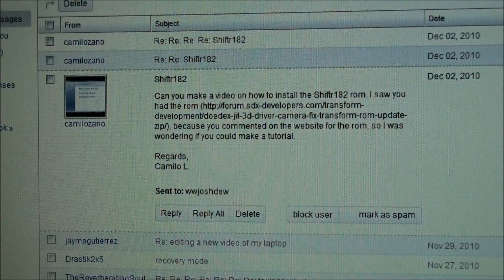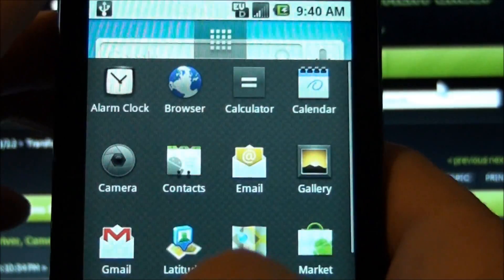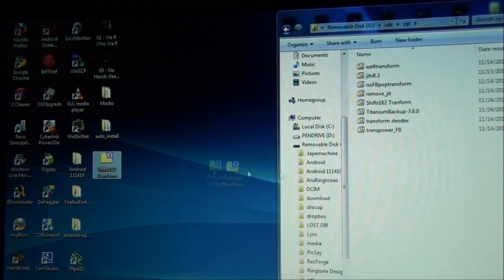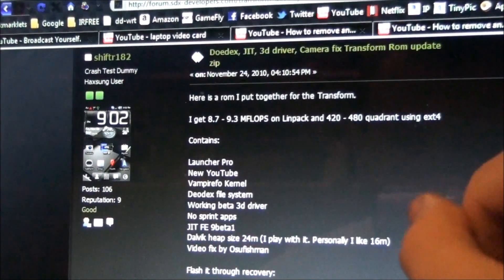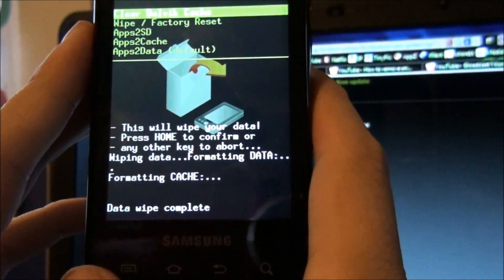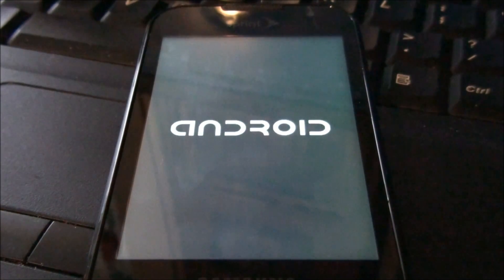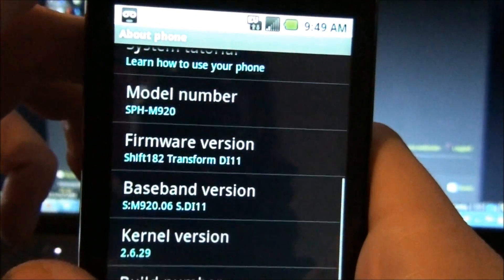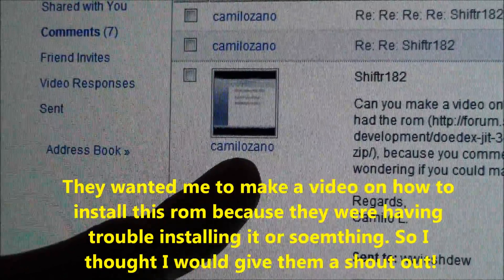Samsung Transform shiftr182 Rom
Don't create a folder called sdcard.
Just sdx/zip/(filename).zip
01/16/11 This is the newest version of his rom,
I have been using it for a week or so without any issues!

***UPDATE*** Dec 5th (well now 6th lol) - His new rom is better! Wifi Tether for Root users works again! (I am using 2_0_5_pre15! and it's awesome!) So don't bother with the old one. It's the same process, just with a different update.zip!
This video is how to install a custom rom.

if you JUST want a rooted kernel that supports wifi tether and custom recovery, click this
it has the PERFECT guide to flashing your phone.

if you don't like clicking through screens and waiting a long time for stuff to download, check out Jdownloader!
When you copy links, the program will pop up, and you click Continue All. Then you just sit back while it does everything for you.

The rom is great in general, but I like using the normal wifi tether app and I will see if this new rom fixes issues with wifi tether.

Comments require approval. Only some people don't need approval. If your comment is appropriate, It will be approved once I get the chance (ASAP or in the morning). I do have a life outside YouTube and a three year old to chase after. So please don't comment again and again again thinking that will help. If your comment is harsh or negative, your comment will NOT be approved and you might be blocked to prevent further commenting. Thank you!